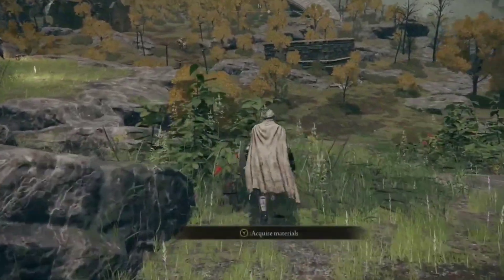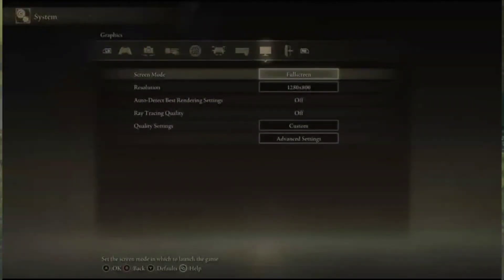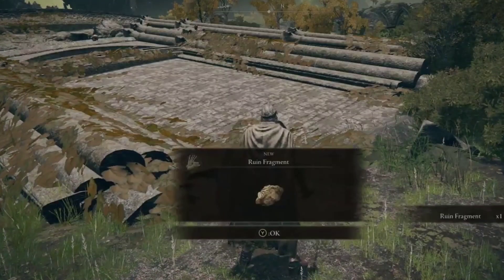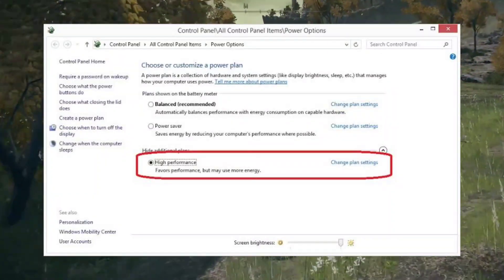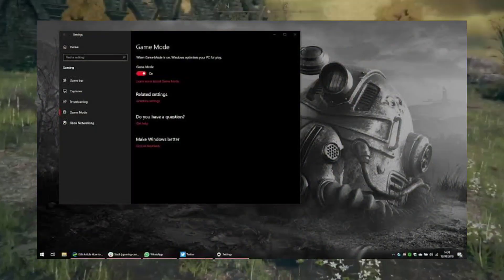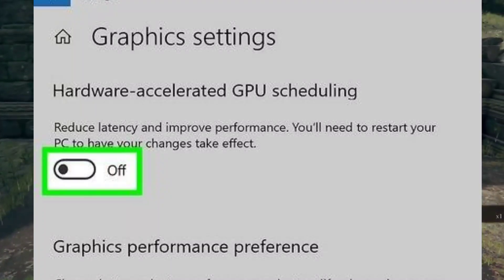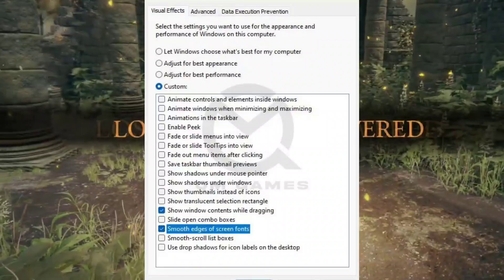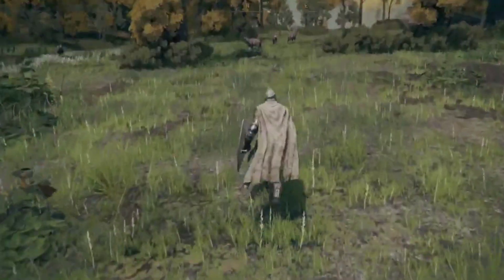(NEW UPDATE)Fix Elden Ring low fps and stuttering